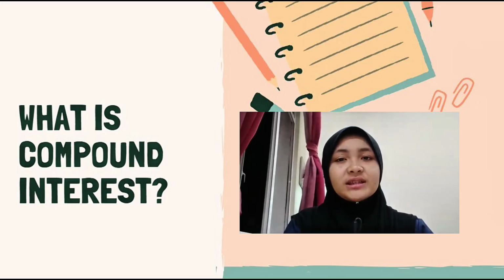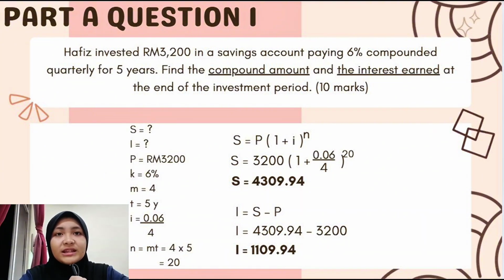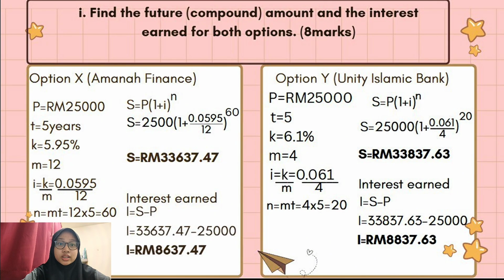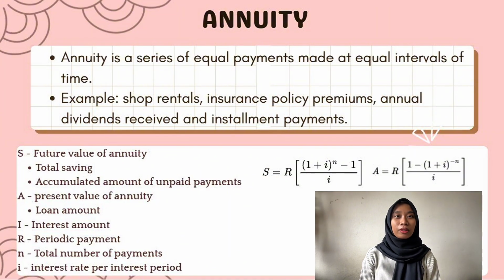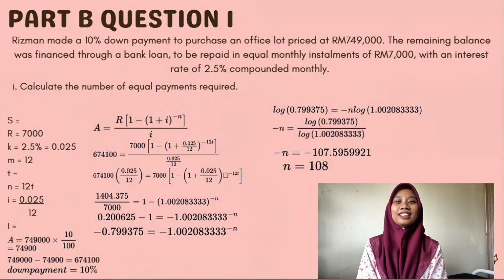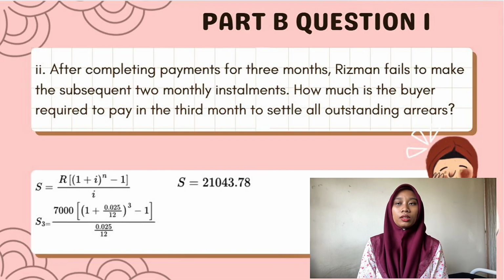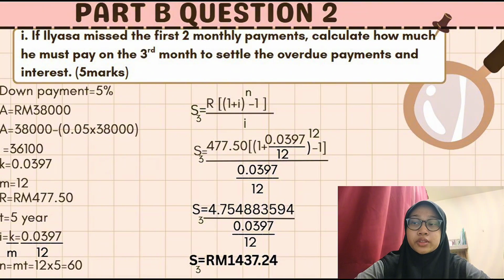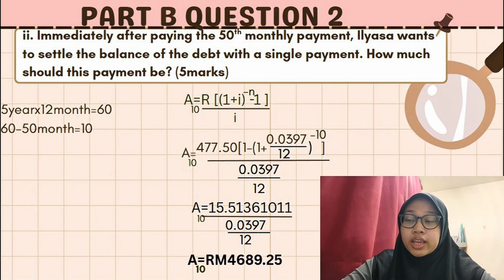MAT112-J4BA1171J GROUP ASSIGNMENT (GROUP BLOSSOM)